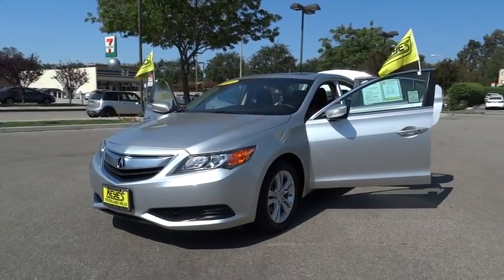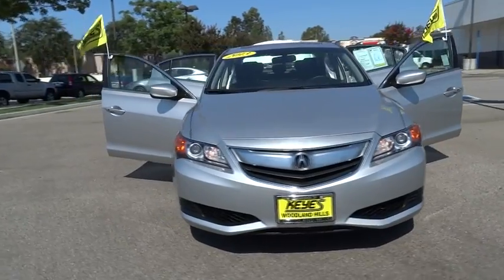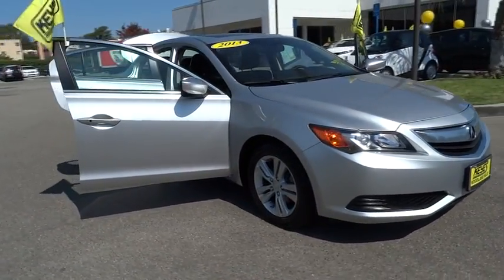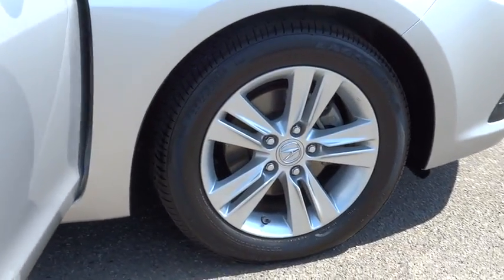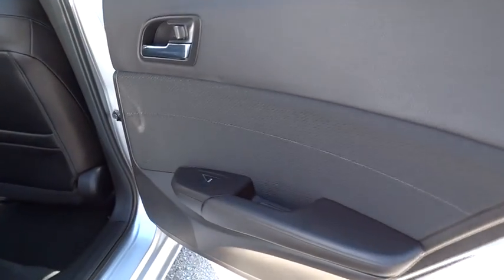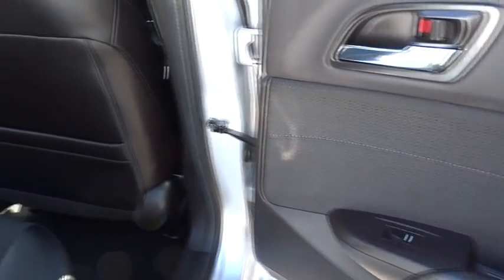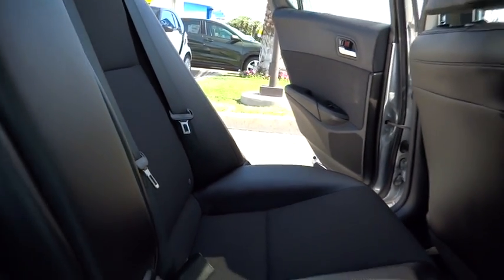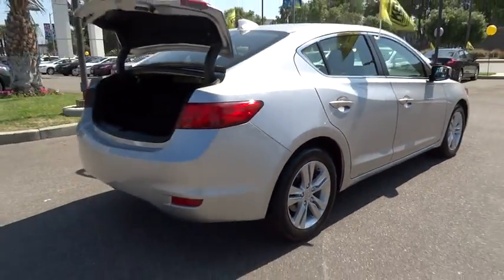2013 Acura ILX used, Los Angeles, Woodland Hills, West Hills, Sherman Oaks, Van Nuys, CA 432355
2013 Acura ILX